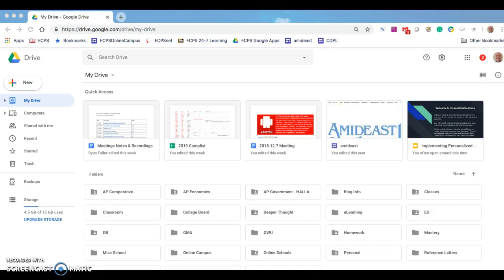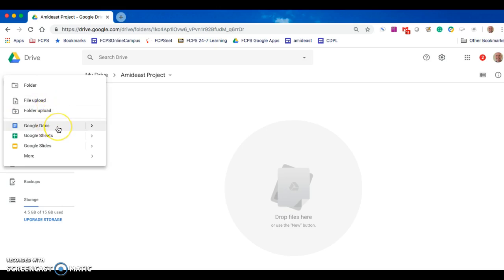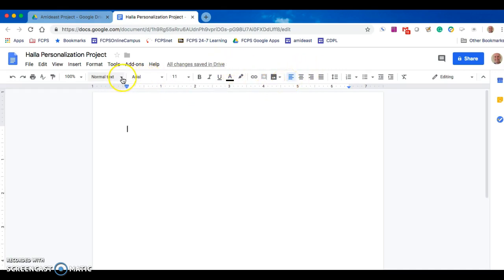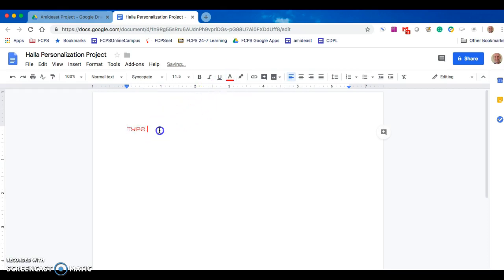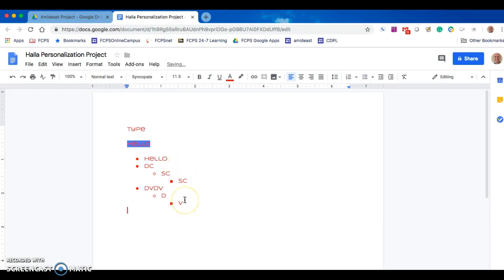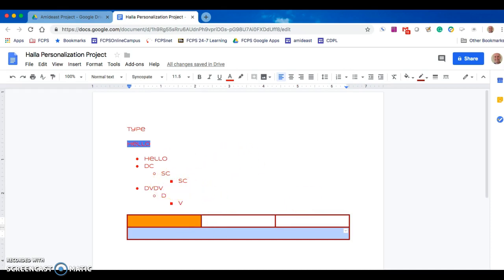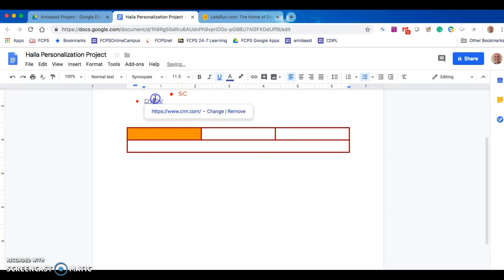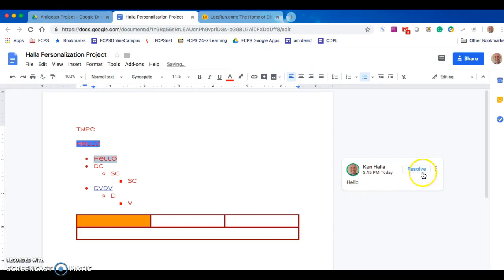Amideast Google Docs